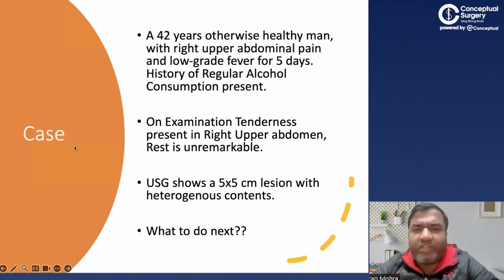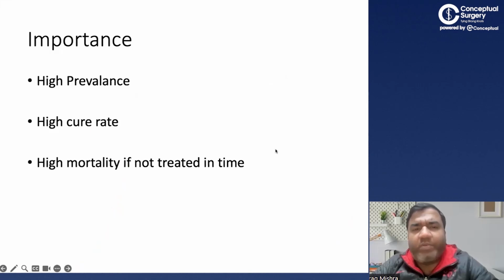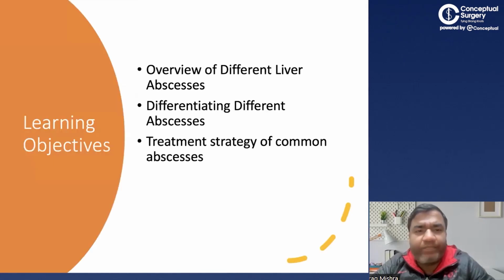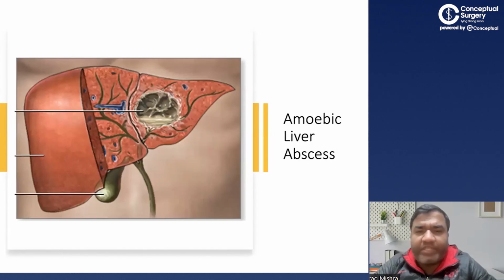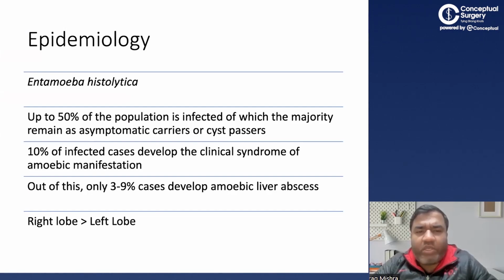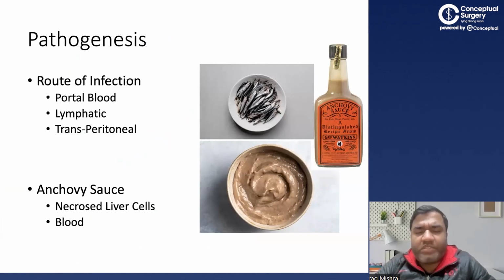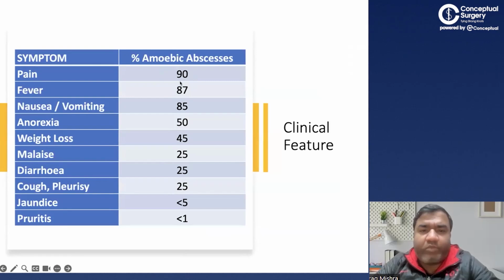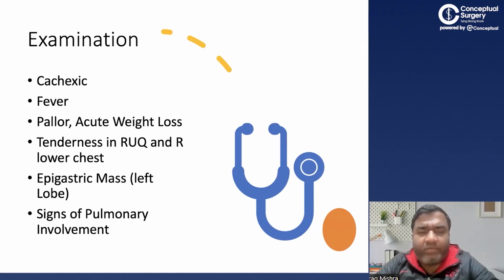Liver Abscess by Prof. Dr.Anurag Mishra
Join  Prof.Dr. Anurag Mishra, as he delves into the intricacies of Liver Abscess, in this enlightening Video

In this video he discusses the Overview of Different Liver Abscesses, Differentiating Different abscesses and Treatment Strategy of Common abscesses

Don't miss the opportunity to enhance your understanding of Liver Abscess

Don't Wait!